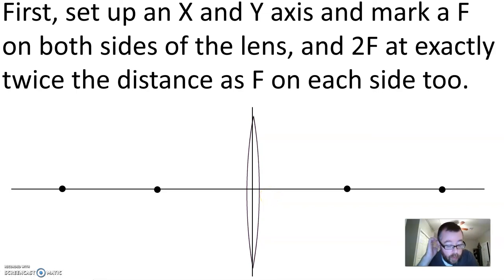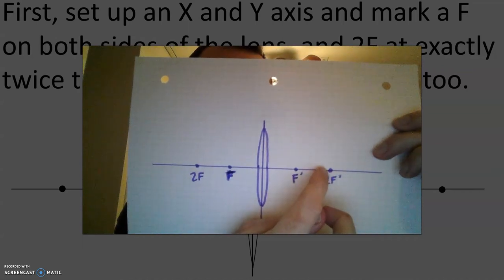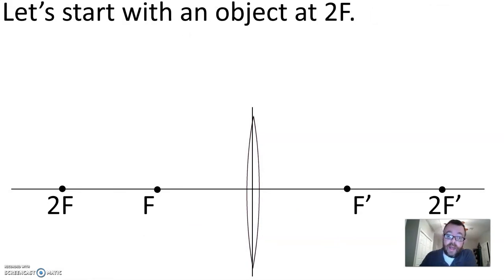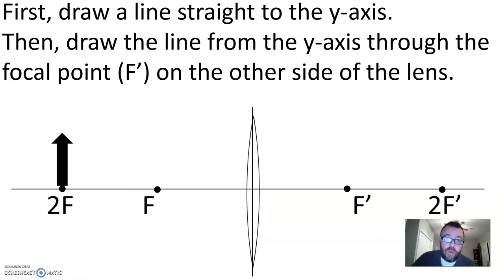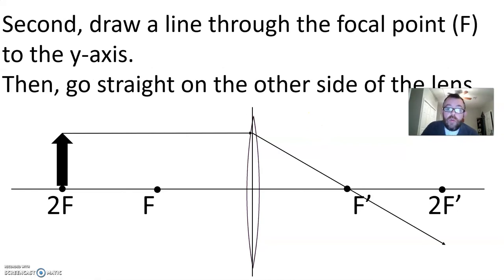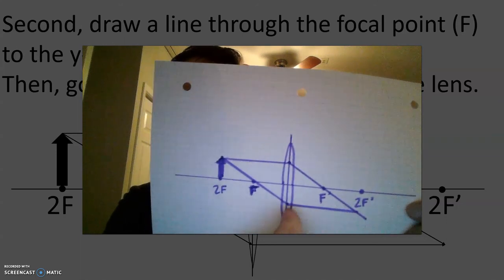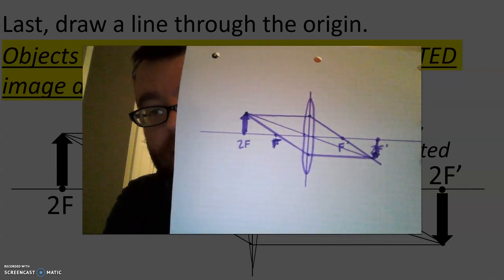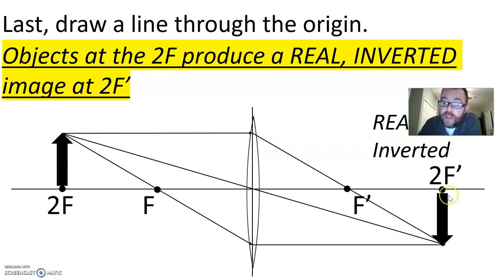Mr. French Physics - Ray Diagrams Video 2